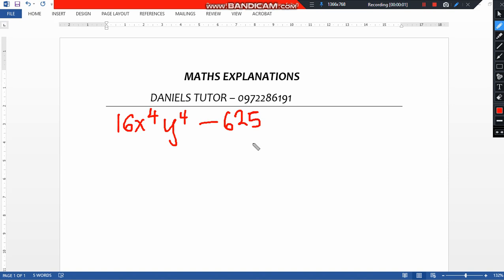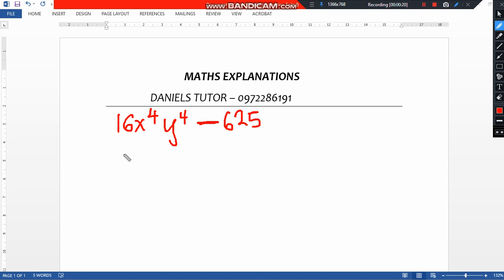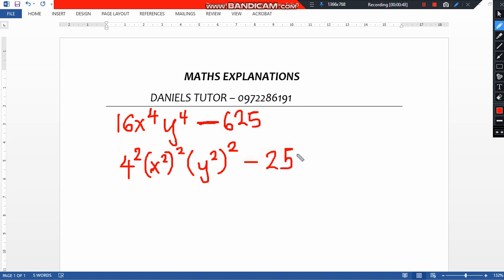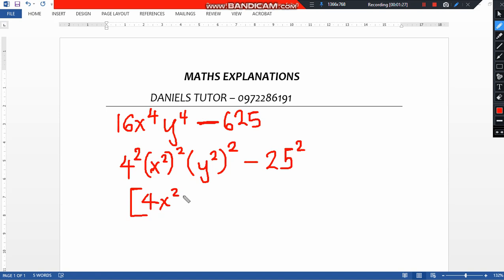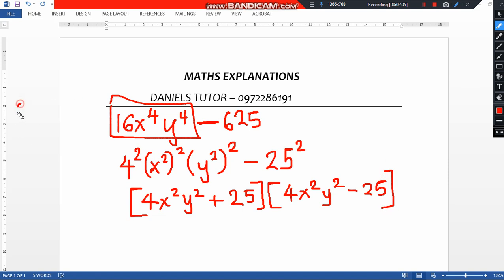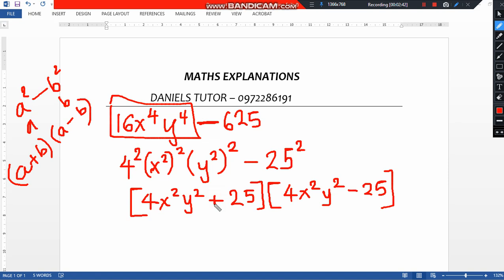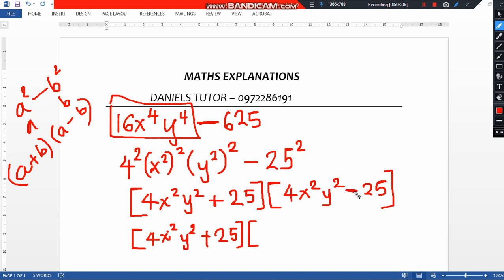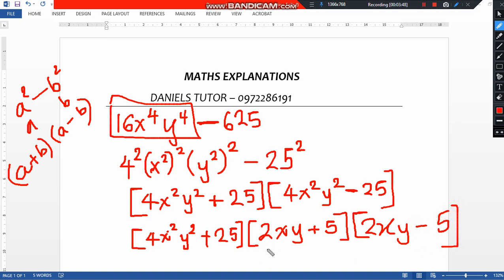Factorizing Mathematics Expressions